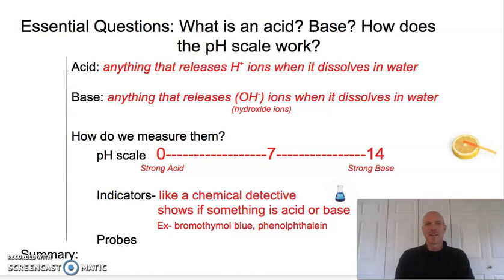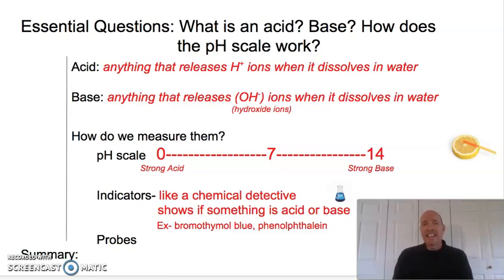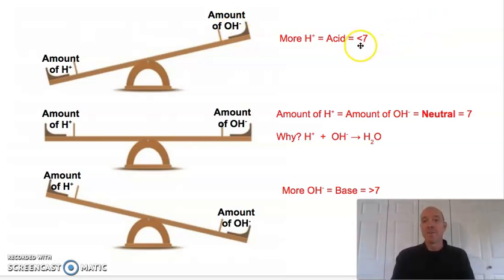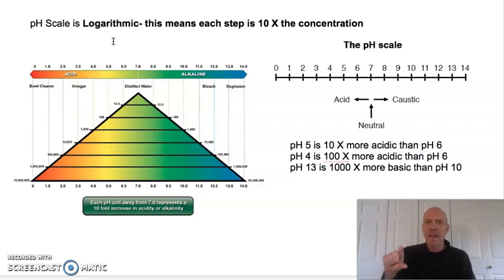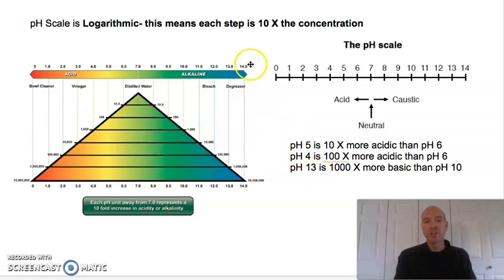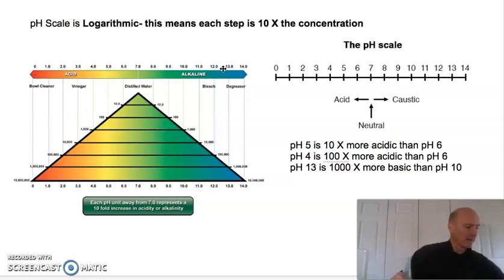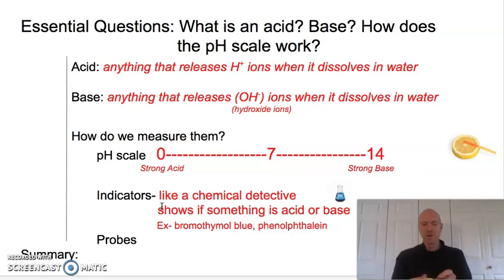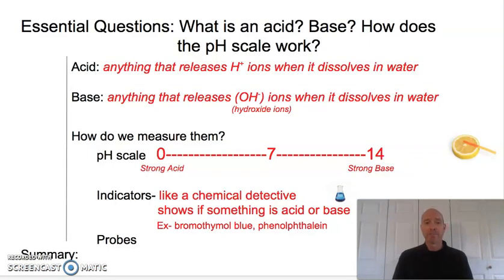Acids, Bases, pH Scale Flipped Lecture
Instructional video about acids, bases. HS Chem.